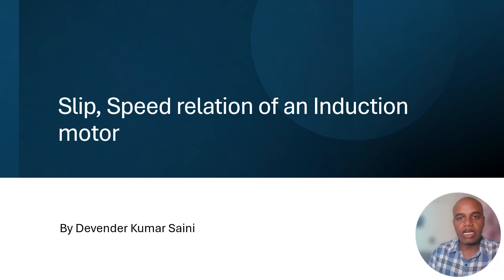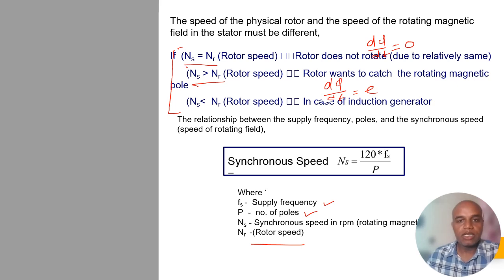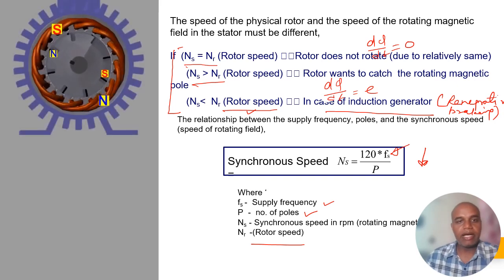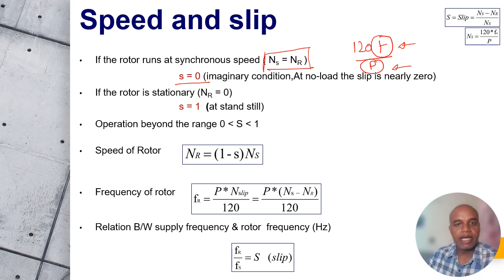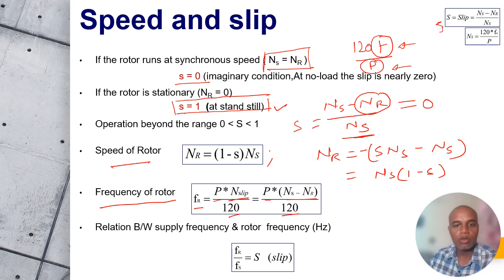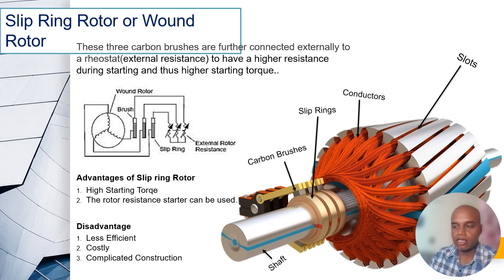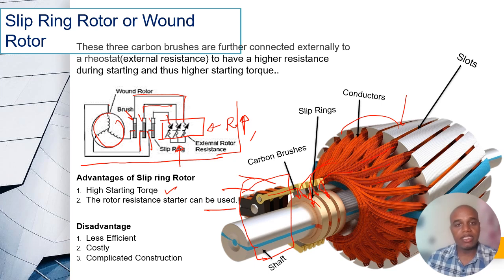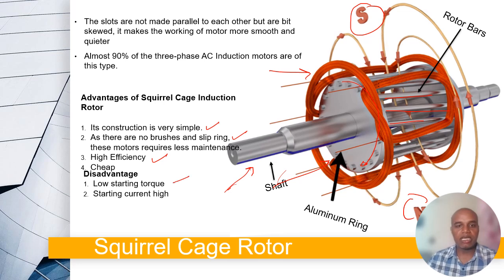Slip, Speed relation and rotor types of an Induction motor